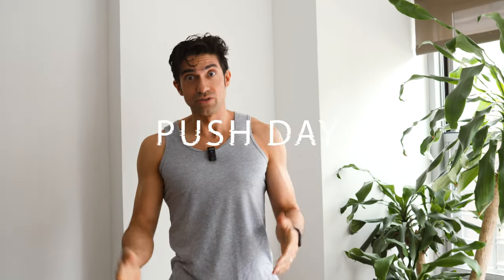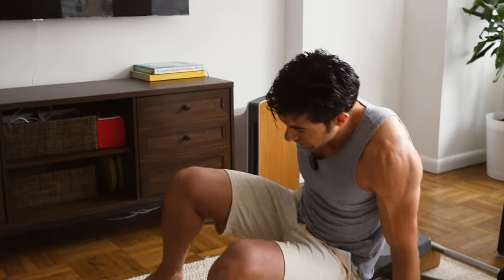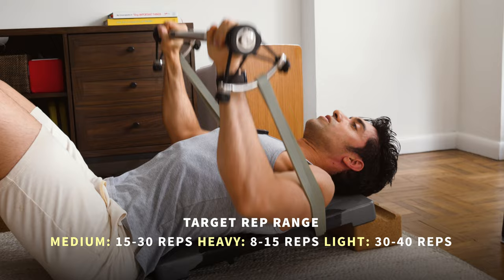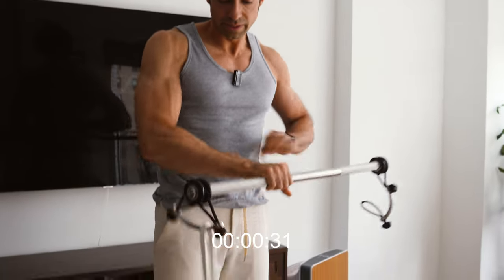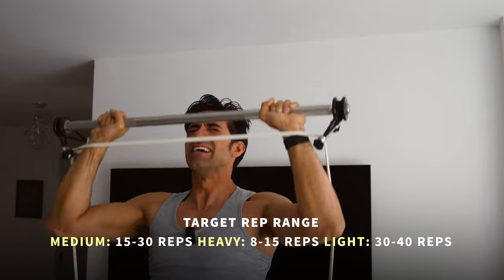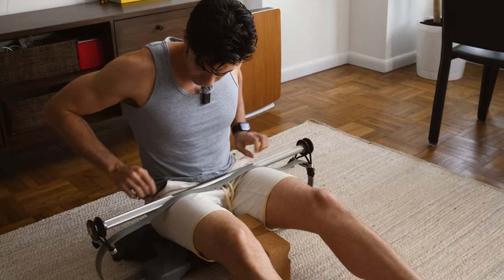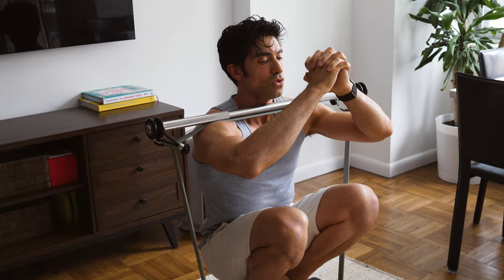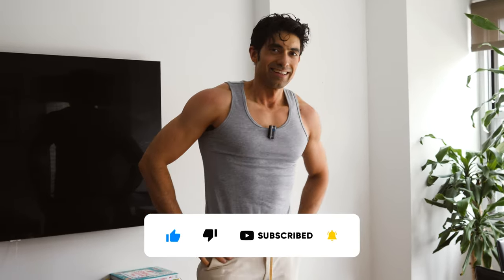Gorilla Gains Push Day Follow Along Class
Let's go through a Gorilla Gains Push Day together with Harambe System's founder, Khalid Bou-Rabee. This is one of the two work days as described in the Gorilla Gains Program